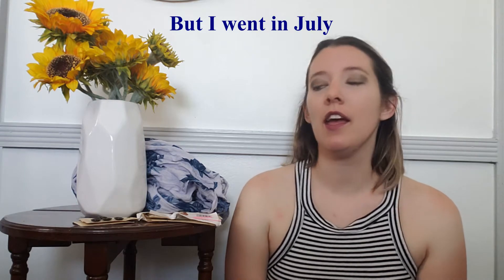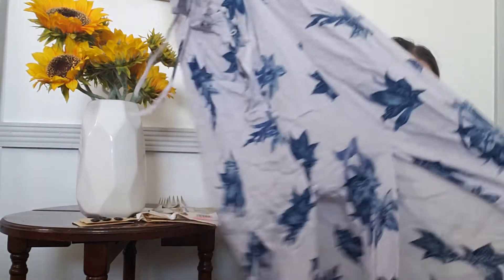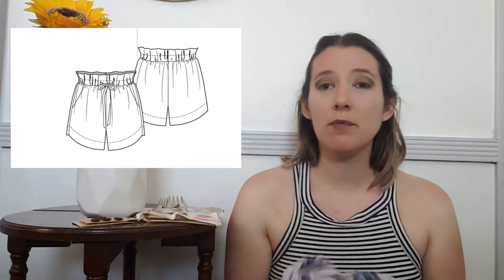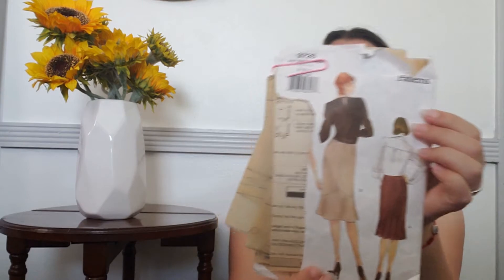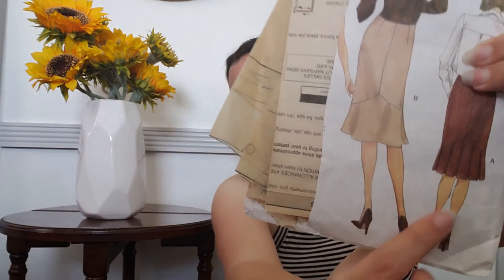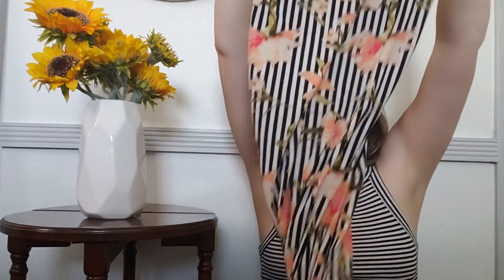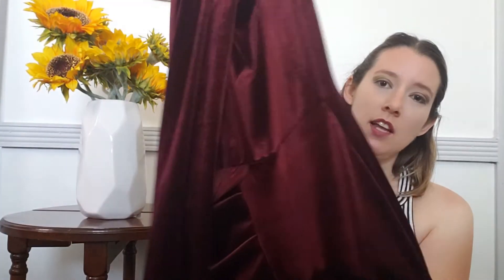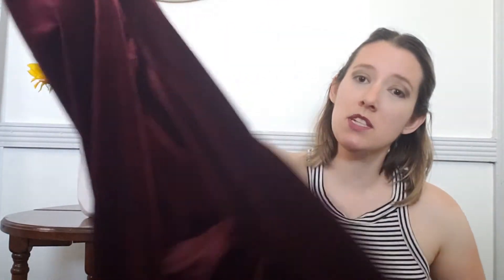Thrift Store Haul July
Went to a Thrift store in June Lake California and Goodwill in the city I live in.